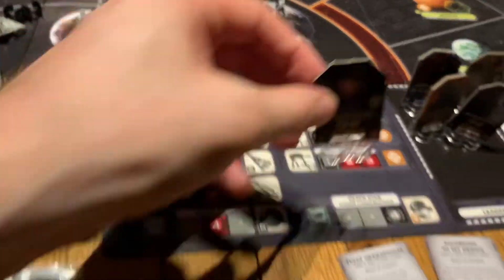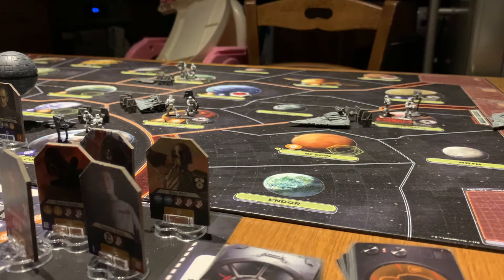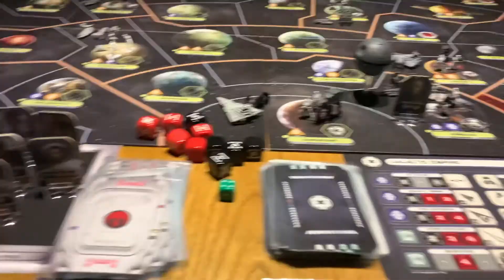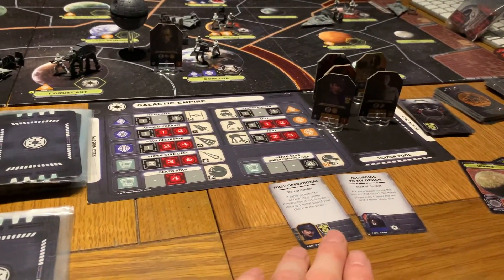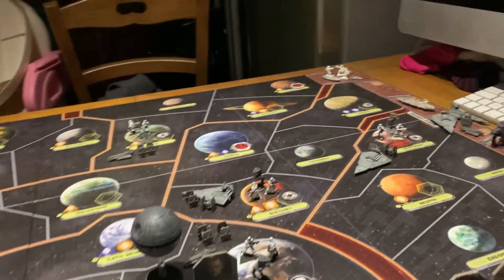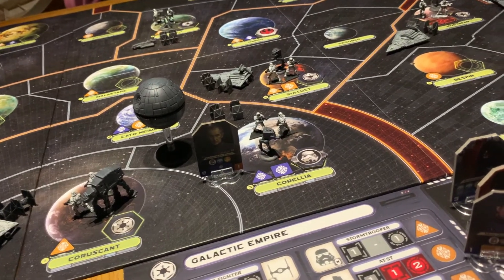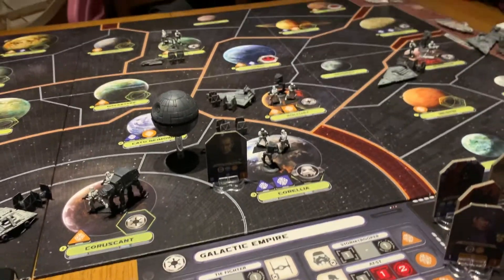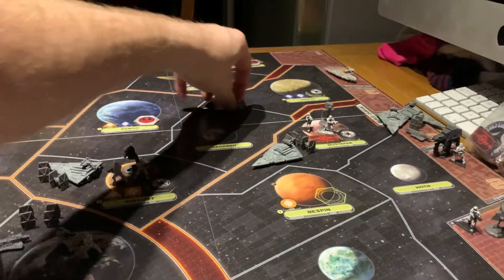Star Wars Rebellion Solo Play Through Part 1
In this video I play through the first round of Fantasy Flight's Star Wars Rebellion. I talk about how the rules work and play through the first round.
6:59 - Gameplay of Round 1